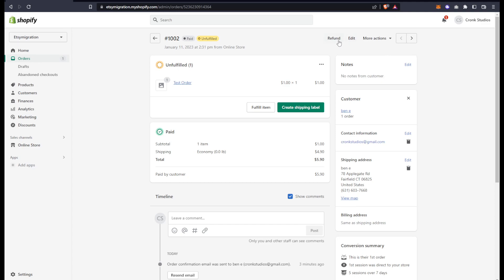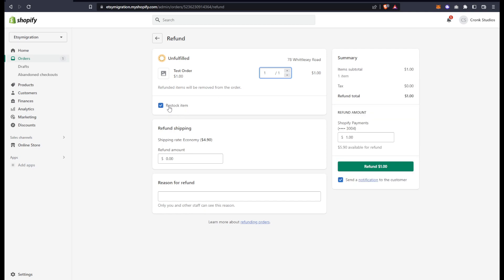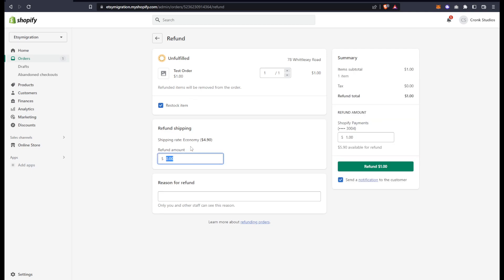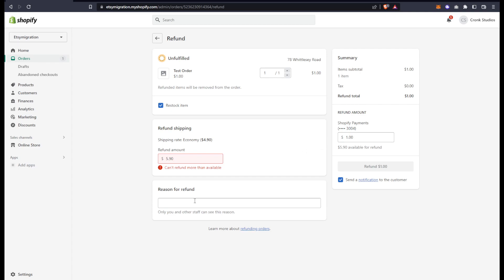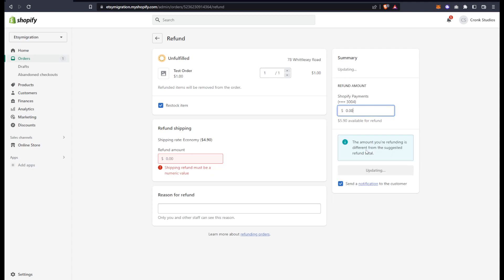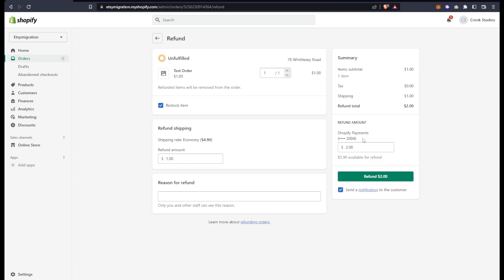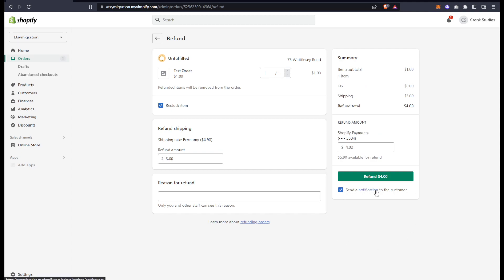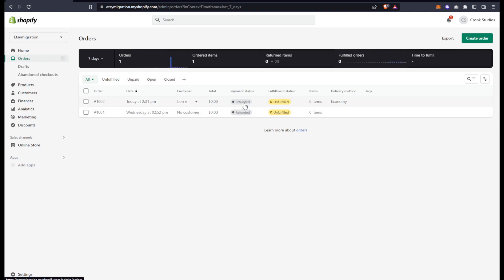How to issue a Refund / Return in Shopify